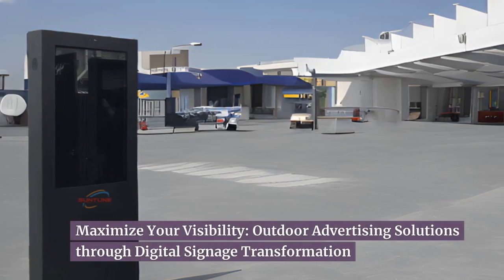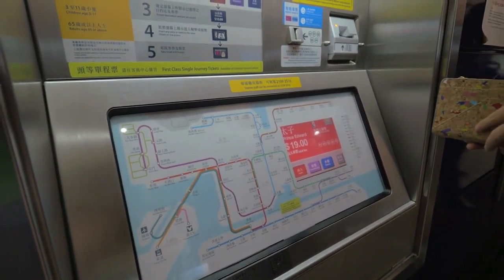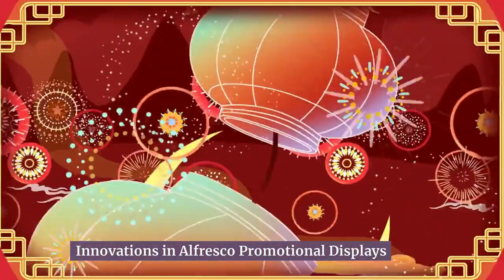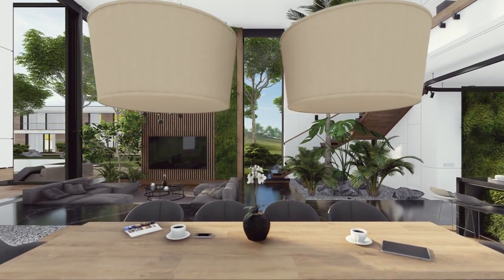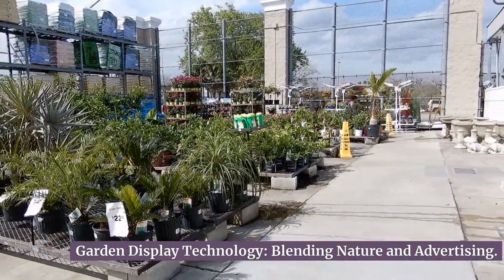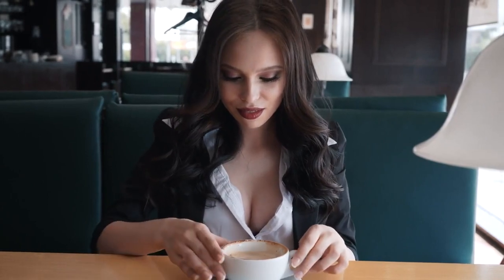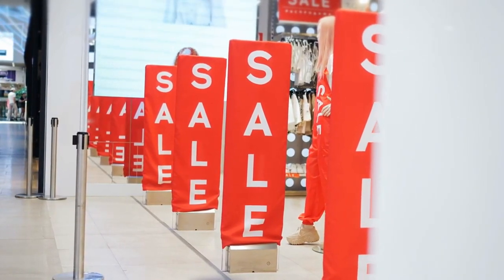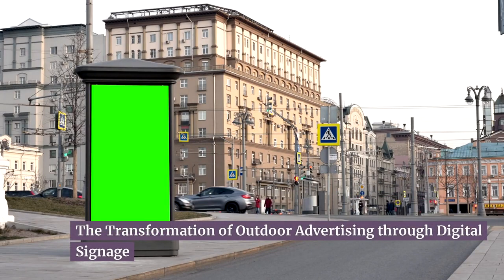Maximize Visibility with Innovative Outdoor Advertising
In the video, "Maximize Visibility with Innovative Outdoor Advertising", we delve deeply into the latest outdoor advertising solutions and how they can help businesses maximize their visibility.

Outdoor advertising has come a long way from traditional billboards and banners. Today's technology allows companies to engage their audience more dynamically, and in this video, you'll discover how you can leverage these outdoor branding technologies to increase your business visibility.

We kick things off with an overview of the various outdoor advertising solutions available at present, focusing on the advent and advantages of digital signage. With examples from real brands, we demonstrate the power of modern outdoor branding technology in capturing consumer attention and driving engagement.

Next, we explore the hottest exterior digital signage trends. From interactive displays to high-definition LED screens, we discuss how these advancements are changing the face of outdoor advertising. We also examine the role of digital signage solutions in creating an immersive and interactive brand experience that stands out in today's crowded advertising landscape.

The video also offers practical advice on devising effective external display strategies. Whether it’s choosing the right location for your signs, using eye-catching visuals, or creating engaging content, these tips will help you make the most of your external digital signage.

Furthermore, we will show how you can integrate digital signage into your overall open-air digital marketing strategy. Whether your goal is to increase brand awareness, drive sales, or enhance customer experience, digital signage can play a significant role in achieving these objectives.

This video is a must-watch for businesses and marketers seeking to stay ahead in today's fast-paced outdoor advertising industry. Join us as we guide you through the process of transforming your outdoor advertising approach with the power of digital signage.